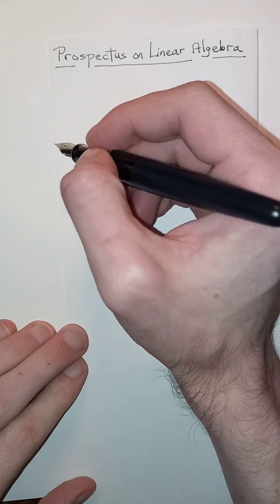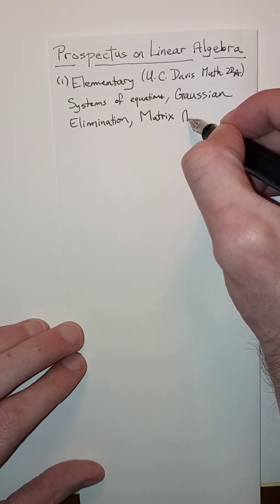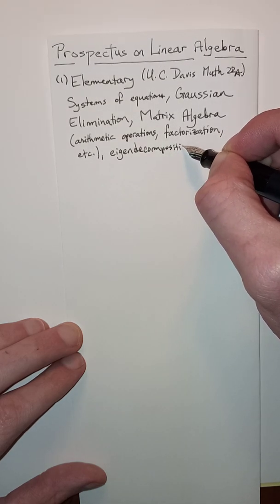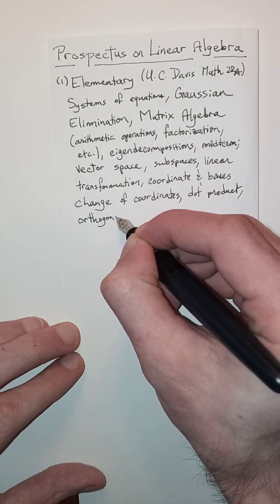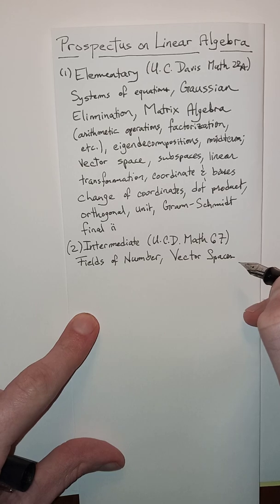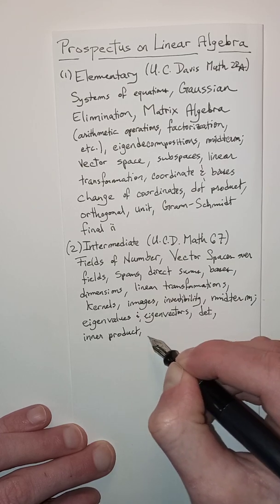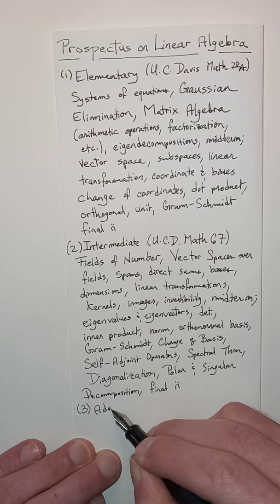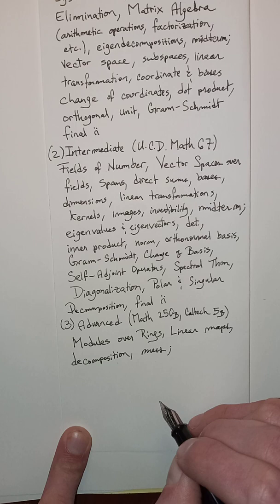Prospectus on Linear Algebra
A brief synopsis of the different genres of courses on linear algebra.

Elementary linear algebra studies system of equations, matrices, and can be easily derailed into just matrix manipulations.

Intermediate linear algebra focuses on coordinate-free discussion of topics.

Advanced linear algebra is, well, a graduate-level generalization of linear algebra to help solve problems in other fields.

This was more an experiment to see if it's feasible to use my phone to upload videos. Future content will be more directed, less rambling.

0:19 Elementary Linear Algebra
5:20 Intermediate Linear Algebra
9:13 Advanced Linear Algebra
10:55 Connections to other fields